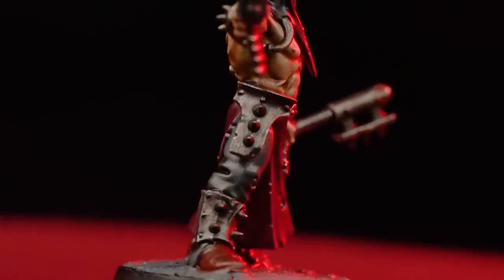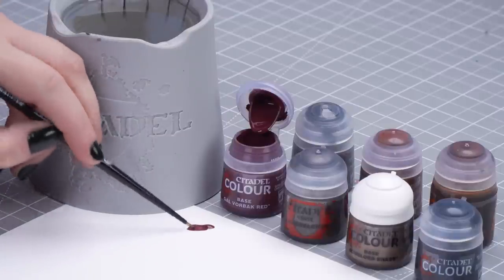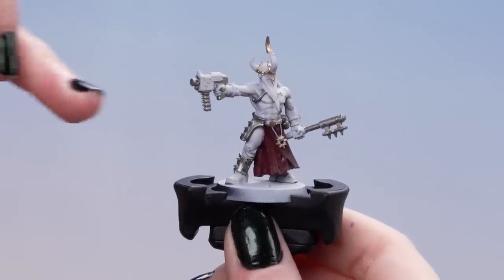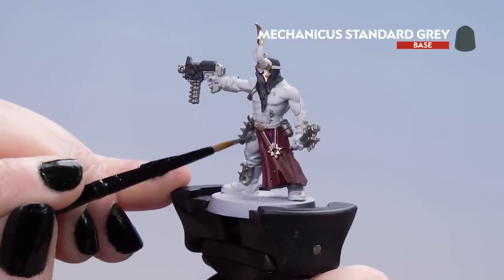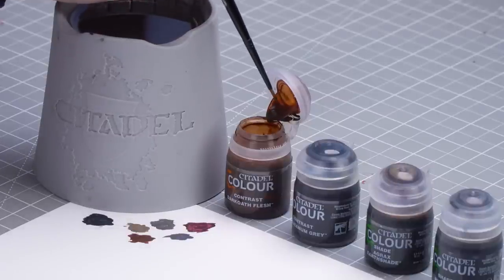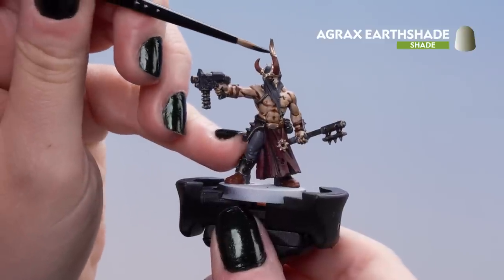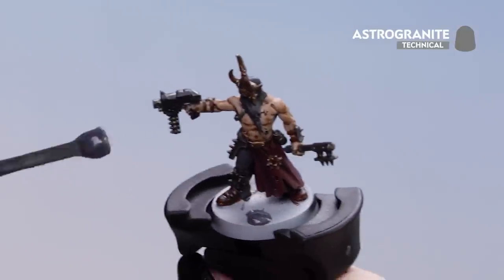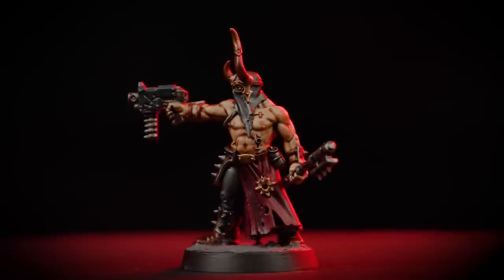How to Paint: Battle Ready Chaos Cultists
Get your Chaos Cultists ready to worship the Dark Gods (and fight for them) with this step-by-step painting guide.

0:00 Introduction
0:01 CITADEL COLOUR
1:12 LEADBELCHER
1:26 RUNELORD BRASS
1:40 CORVUS BLACK
1:59 MECHANICUS STANDARD GREY
2:32 DOOMBULL BROWN LAYER
2:48 DARKOATH FLESH CONTRAST
3:35 BASILICANUM GREY